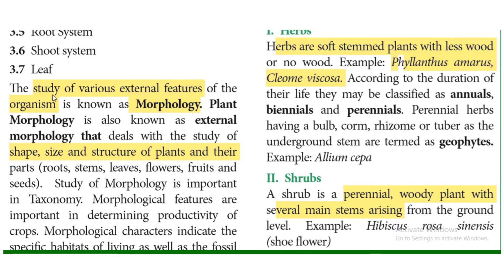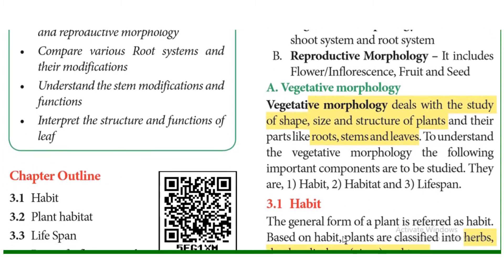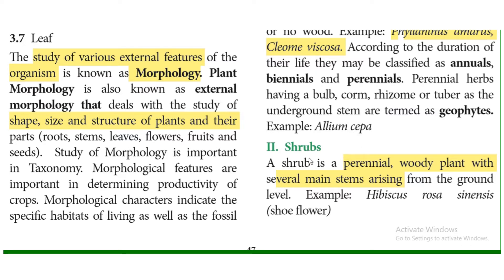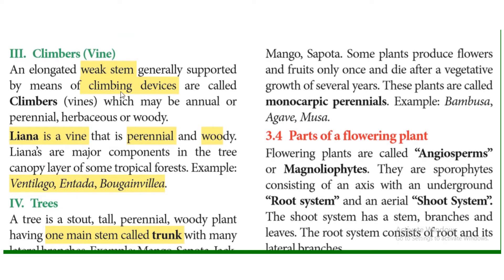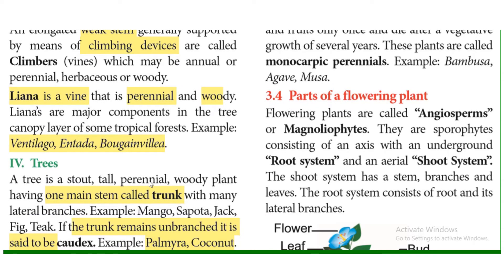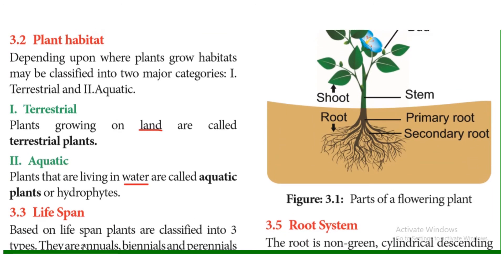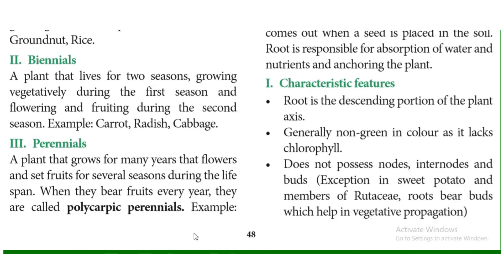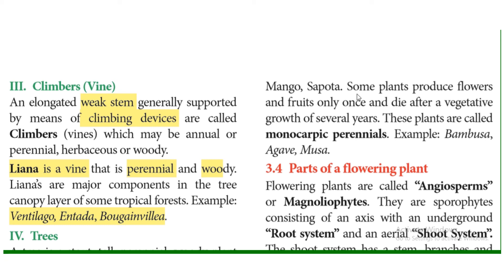Vegetative morphology (part-1)Habit, Habitat and life span (in Tamil) Class 11 Botany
Habit-herbs, shrubs, climbers and trees, Habitat-terrestrial and aquatic, Life span - annuals, biennials and perennials